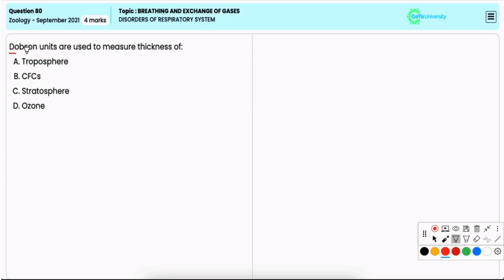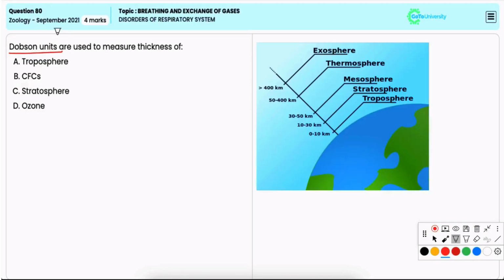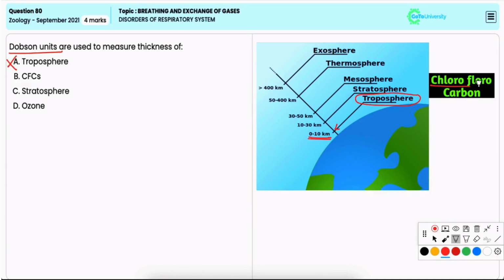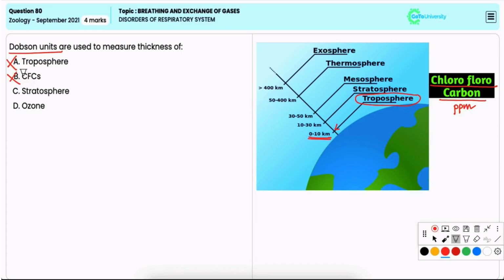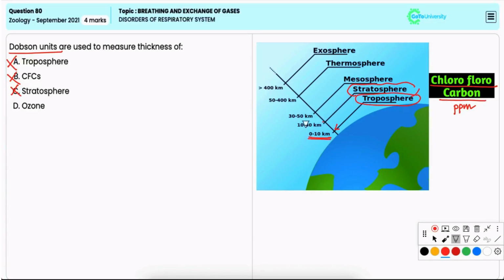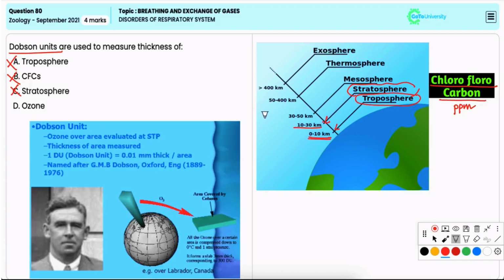NEET 2021 Zoology Understanding Disorders of the Respiratory System Breathing & Gas Exchange for Q80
Topic Name: [BREATHING AND EXCHANGE OF GASES] | [DISORDERS OF RESPIRATORY SYSTEM] | [Practice Test]